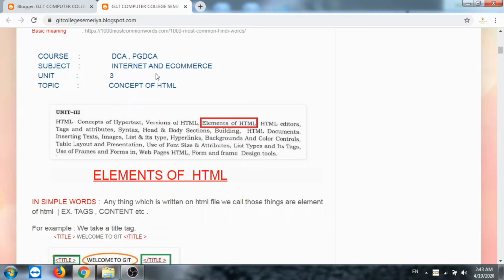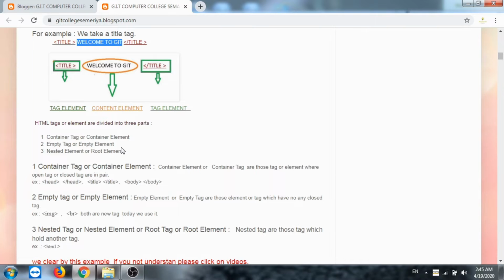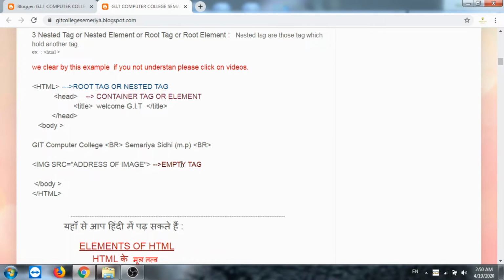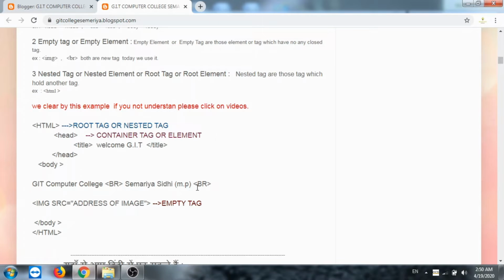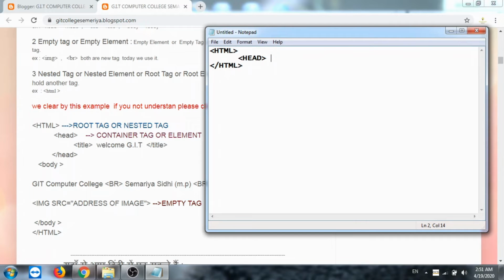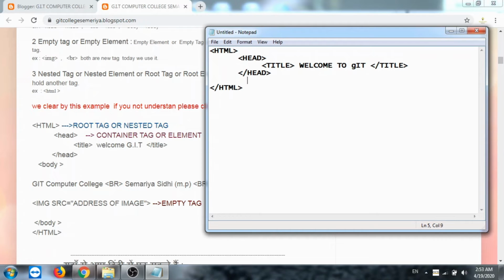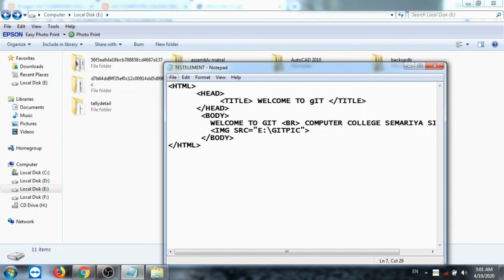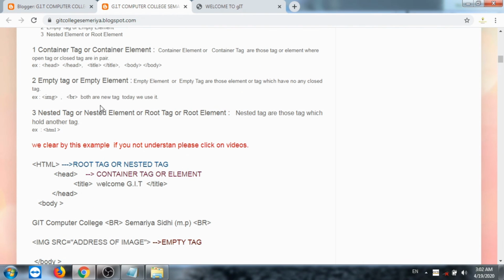ELEMENT OF HTML ENGLISH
Hi in this video we cover elements of html and use of  img and br tag.

   start webpage design.